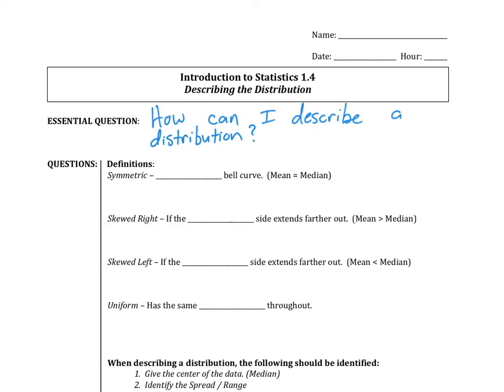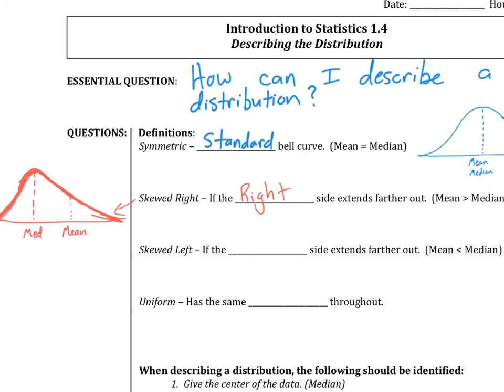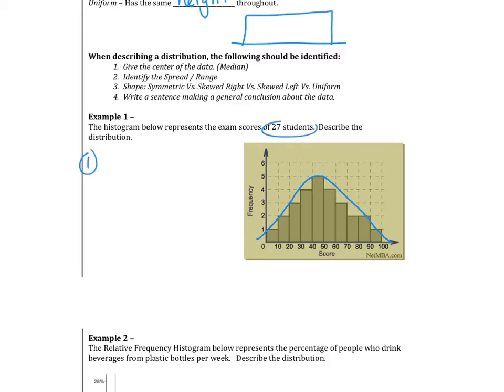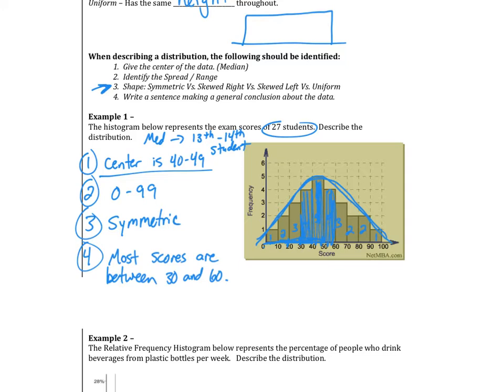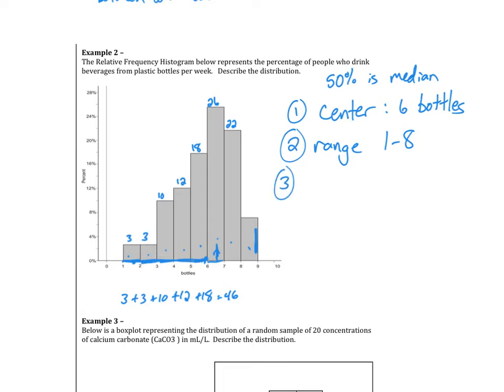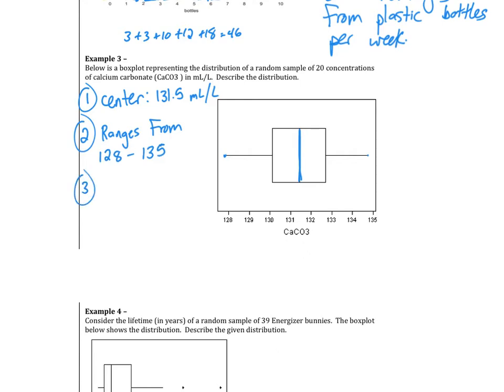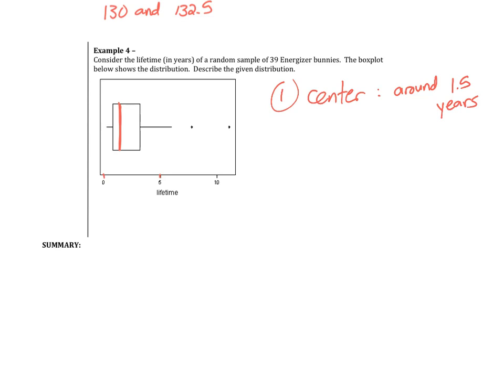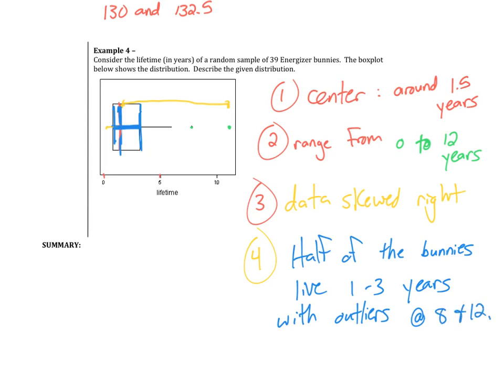Its 1.4 notes